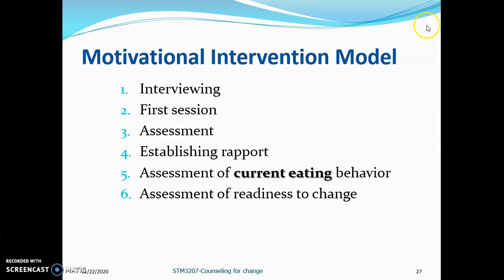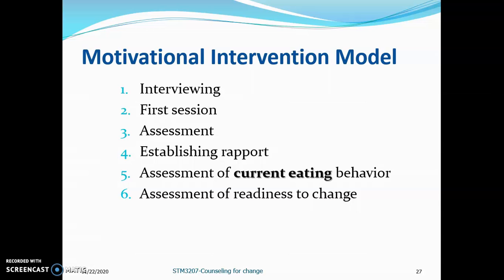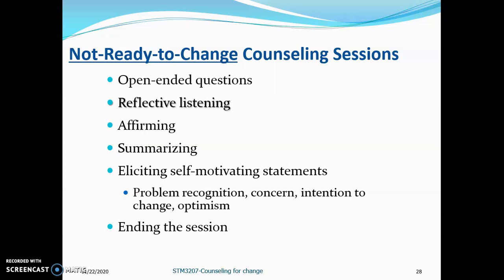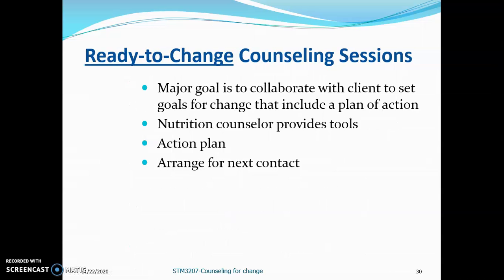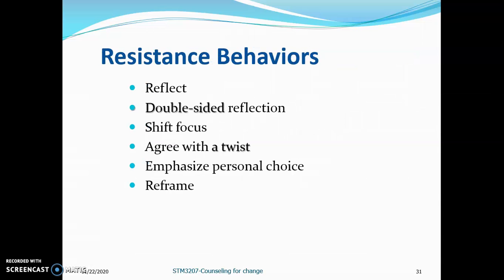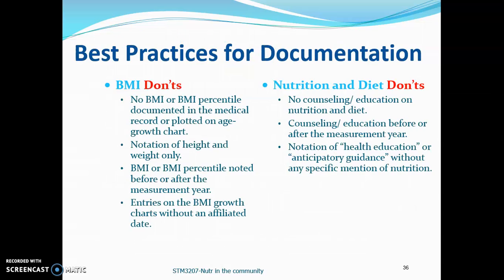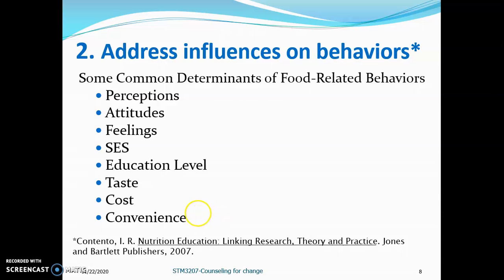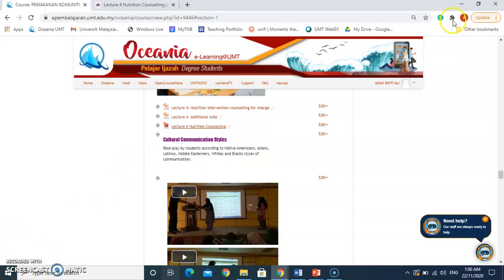Lecture 4 Counseling for Change Part II